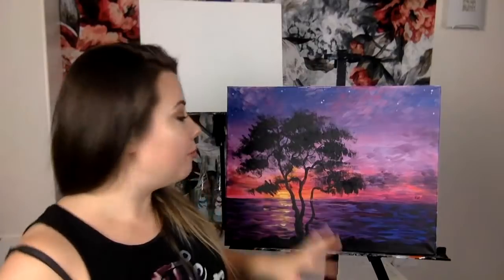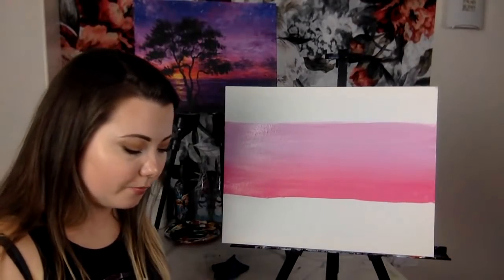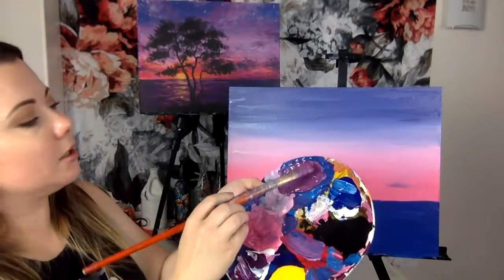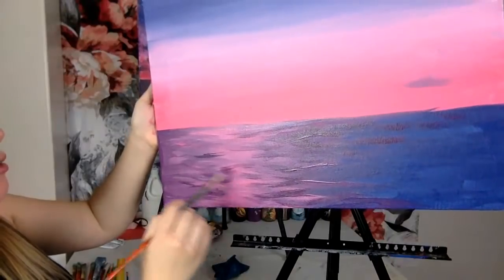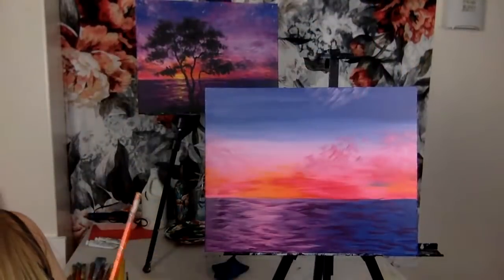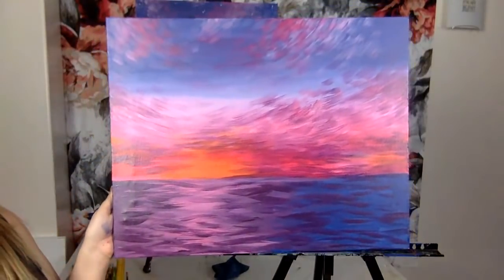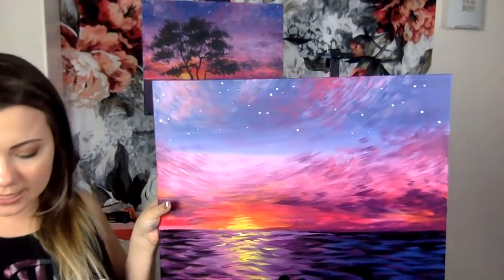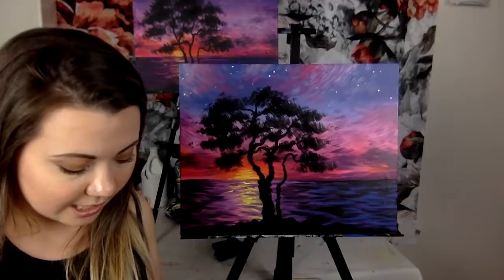"Sunset by the water"- YouTube Live Painting Tutorial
Paint along with Vera and learn step by step how to paint this beautiful sunset by the water! You will need a canvas or media art paper of any size, a detailed brush, medium flat square and large flat brush. Phthalo blue/primary blue, magenta based primary red/very dark pink, yellow, black and white.
Water cup and paper towel as well.